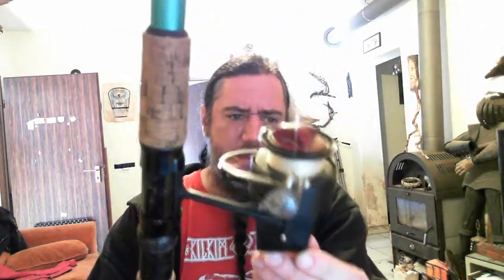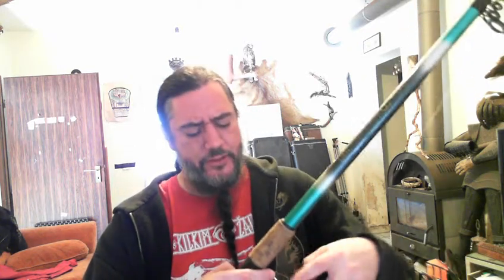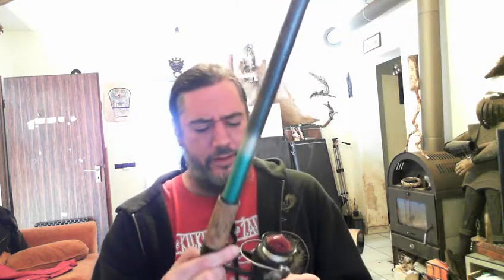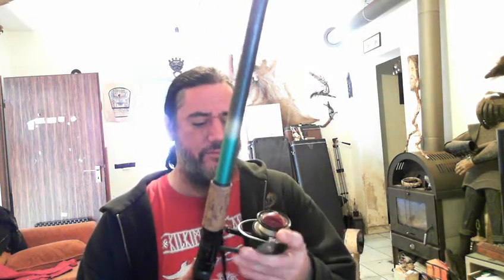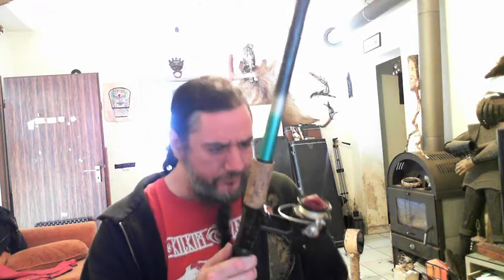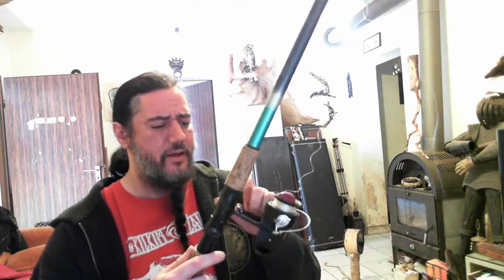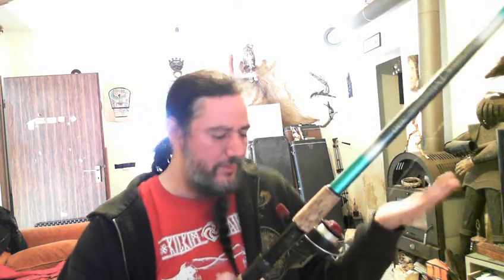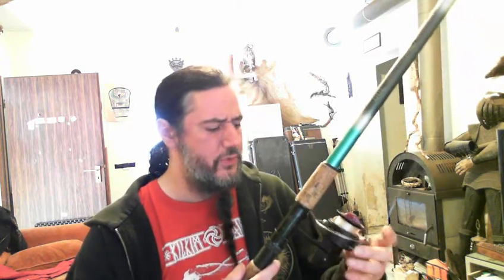Vintage reel review D.A.M. quick 228 made in 1963 -68!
Update: D.A.M. replied to me very quick to let me know this particular reel was made between 1963 and 1968!

Review of a cool, vintage reel that was given to me and I have been quite happy with.